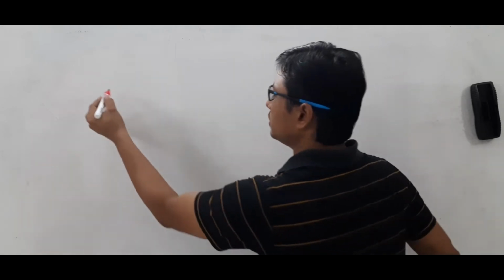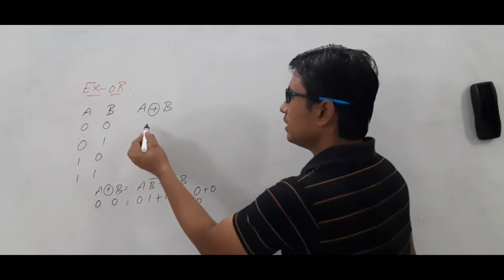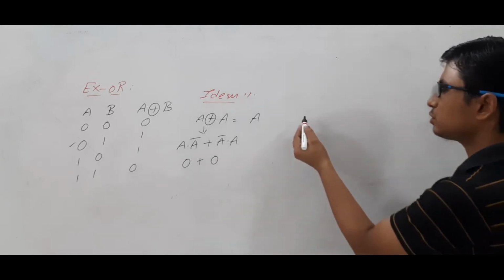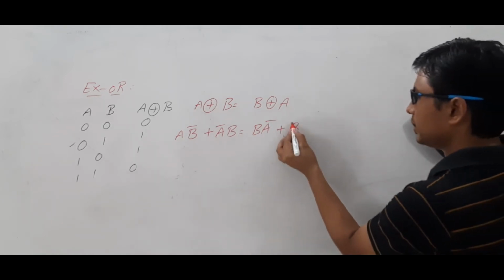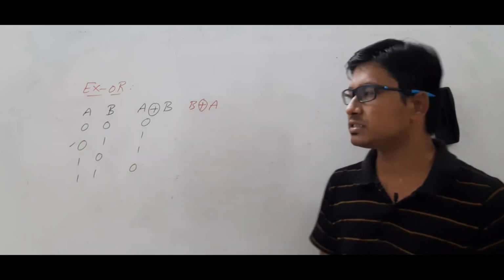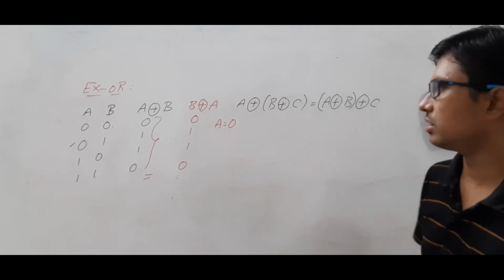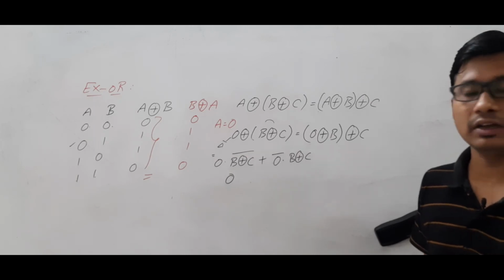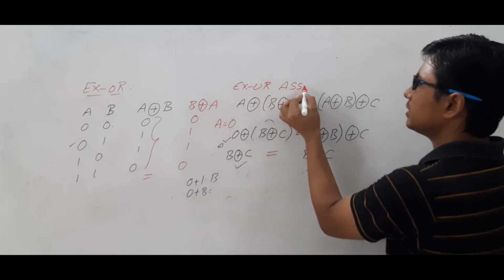L 33: EX-OR GATE AND ITS PROPERTIES | BOOLEAN FUNCTION | DIGITAL LOGIC DESIGN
In this video, I have discussed about EX-OR Gate and its properties.